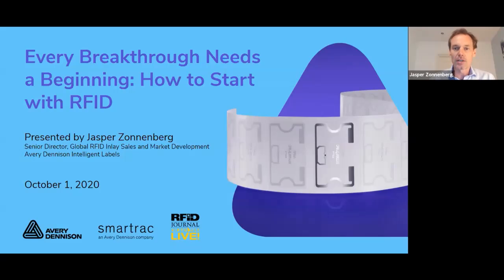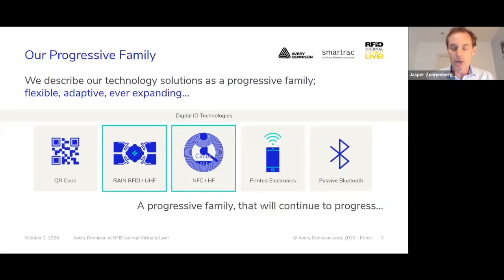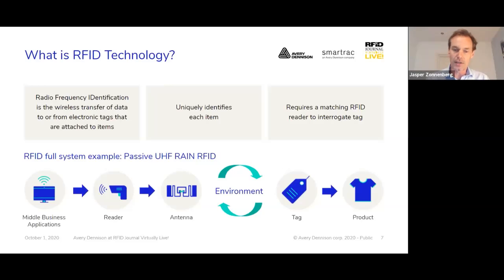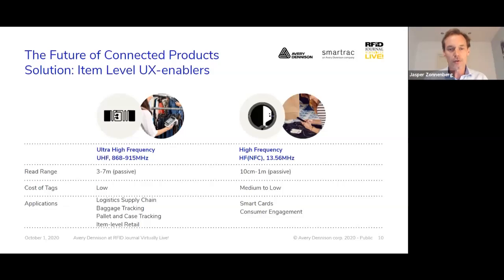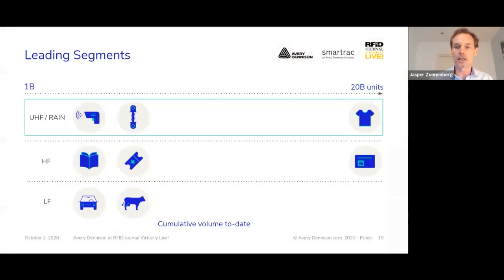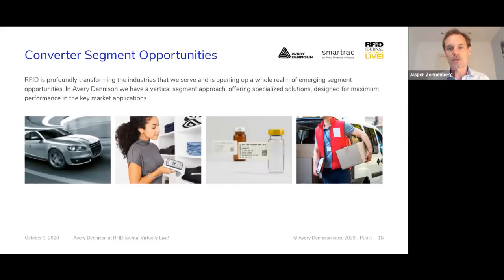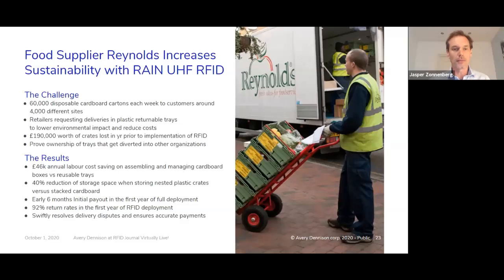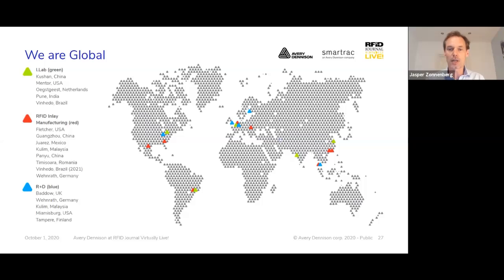RFID Journal Live, Converter Workshop: Every breakthrough needs a beginning how to start with RFID